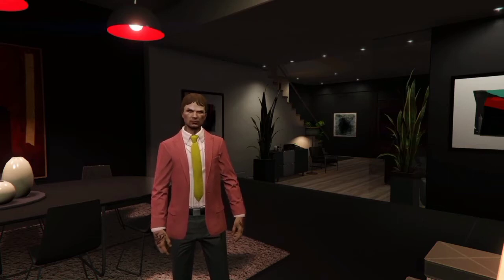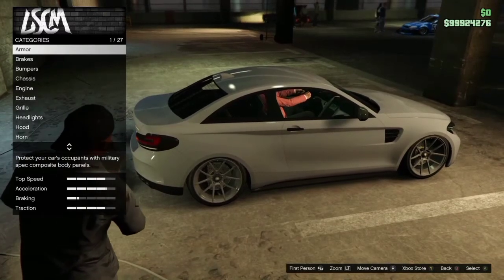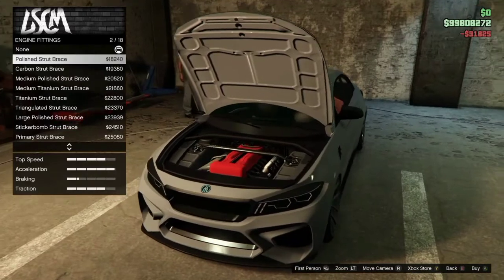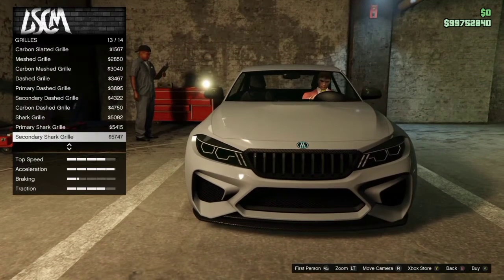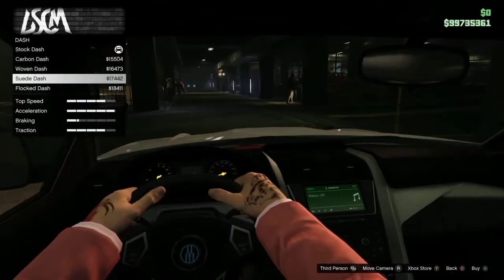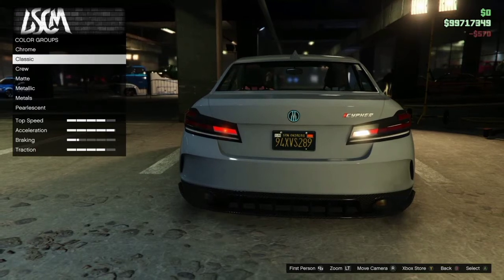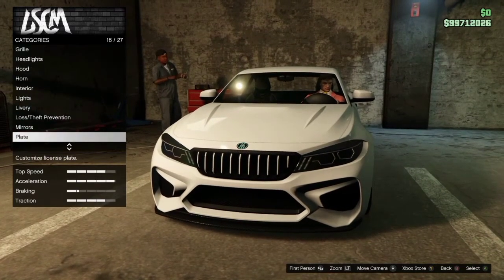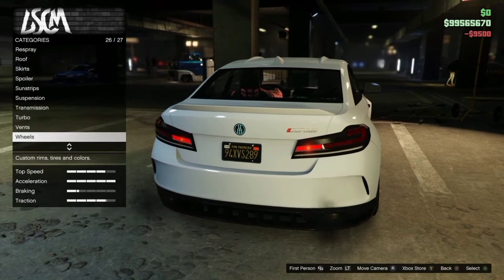Ubermacht Cypher (BMW M2) Customization, Test Drive, and Review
In today's video we customize, test drive, and review the Ubermacht Cypher, presented with the Los Santos Tuners DLC llllllet's get into it!

If you liked the video be sure to like, and subscribe if you would like to see more content, any, and all support certainly helps as this series is new for my channel, and I definetly need all the support I can get, thank you to viewers like you who happen to check the description

Welcome back everyone, in today's annual video, MrBossFTW (GTA YouTuber) (scammer) (GTA5) takes his FASTEST car in GTA online, the Itali RSX, and pariah, with HSW upgrade, to my grandmother's house, as I was there eating cheesecake, Mr Beast 24 hours a delicacy amongst well endowed chads with immense driving capability such as myself. (einarporfe) when I hear fast running stomps upon the driveway, and then soon enough the garage, echoes and reverb from the hustling that Mrbossftw makes, he soon finds his hand on my door as he's knocking over and over, growing louder, and more AGGRESIVE Josh...JOSH einarporfe car customization, he says more focused, more alerting. Pan pizzas Josh, MrBossFTW says fully on the second drag race, silence fills the garage, not even the words echoed this sentance, I find myself elevating from my seat, soon making my way to the door to the muscle car garage, where my FASTEST muscle cars in GTA online, are held, muscle car garage showcase. Eat upon the garage door from the kitchen, I soon accelerate, best acceleration of any car, I open the door before I can ever brainstorm whether to do so or not. To my suprise, Toyota Supra, I see a wide, spotless, grin from cheekbone to cheekbone, a lanky figure stands over a frightened DarkviperAU (GTA speedrunner) record breaking Speedrun, pacifist percent. Soon after I focus my eyes on the disturbing grin, I hear a tickle in the throat of this individual, and immedietly the sound of anxious breathing from not the nose, but exhaling in and out from the mouth, almost, but not that, fully obvious excitement I can read with my ears, not unlike a happy dog when it's owner returns home. "Pan PIZZAS Josh!" said the tall figure and behind him a beautiful tuners JDM build, I knew then "Marcus?" I blurted out in shock at his presence, now understanding (mrbossmanftw) reasonable fear. "Josh a rockstar yep!" you could literally feel the air grow heavy with carbon monoxide, exhaust, and mentally questionable stiffness. As soon as Marcus started his giggling, three FASTEST cars in GTA online show up behind the garage door, drifting tutorial, how to properly drift in Grand Theft Auto Online. (GTA) F1 wheel merge with them, in their speed glitch, double clutch vehicles. They low grip tires their way to a halt, and with an immediate park, the three individuals exit their fastest SPORTS cars, TGG, (gaming gorilla) (big YouTuber) (YouTuber) Modest Pelican (red dead online e girl joins our posse) and General Sam (forehead fables) come out, I could hear the annoying troll your friends in GTA online giggle a mile away, Sam eventually opens his mouth, as he usually does. "Hey einarporfe, Abby just made the ABSOLUTE worst spaghetti I've EVER eaten! She thought you cooked spaghetti...by frying it in a skillet! Said it was how her grandma did it!" (General Sam123) couldn't contain himself nor his ride in a drag race TRICK and burst into laughter in the public lobby. "So why are you three here exactly" I questioned the three, as I was fiening for answers now rather than later, I felt uncomfortable. "Jouush you HAVE to come look mahn, Yae Miko got stuck in a dishwasher (caught in 4K) (in the HOOD) on the side of your road best places to drift." (social experiment) I leaned my head over, in a 20 degree tilt to see a blurry, but noticable reality, Yae Miko (genshin impact) best wish ever (ar50) was in fact stuck in a but I eventually made my way over to her, and threw a bottle inside the dishwasher with her in on, of course I made my way back inside the house with the boys, and we watched videos of Sernando reviewing gta6, we all three best car drivers shared a laugh in the language of (fast and furious) and clinked our bottles together as Yae Miko dusted the walls in the SMALLEST skirt, (respectably looked away) and then rko from out of nowhere a new xxdopamine.inbalancexx drip feed release car by rockstar, shows up in the driveway, cheers pierce our ears, applause makes waves around us as if The Queen had passed away, again, hat hair in tow, and aviators equiped with a modded outfit, (frozen money GLITCH) tutorial in GTA online, play as any animal from director mode. Harmnone (car reviews) announces, "got one more for me boooooizzz?" We cheer and clink our jdms together. "And I think, I'd like a blackwood!" Yae chimes in. 3 of Amerikaz Most Wanted plays loudly through the maze bank vibrating

Ain't nuthin but a gangster partyyyy